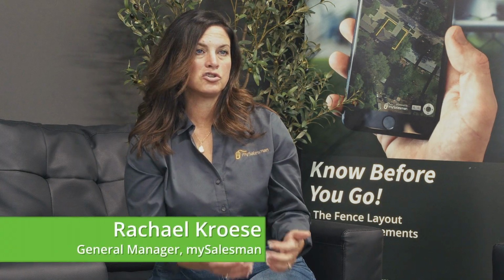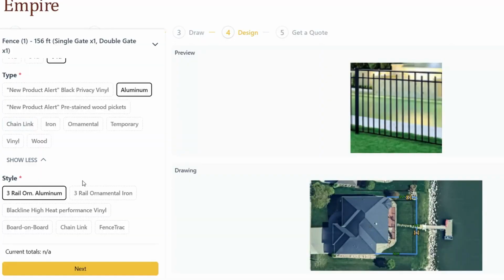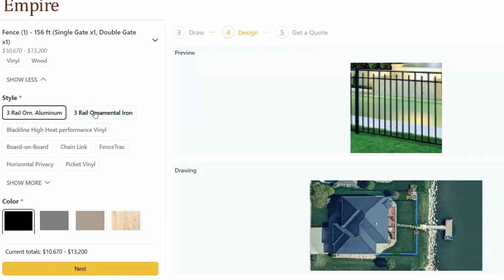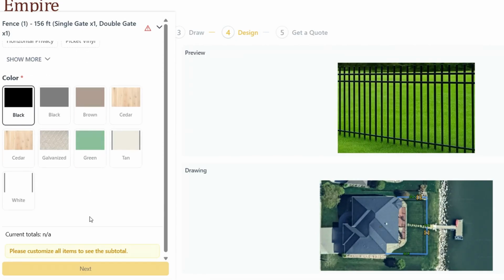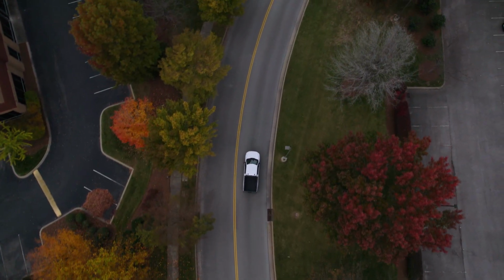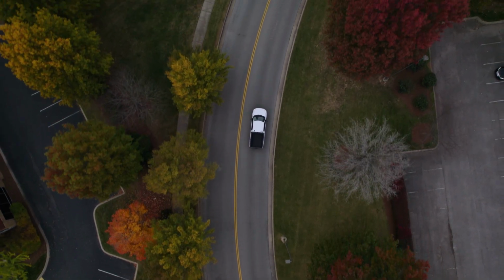mySalesman Partner Profile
mySalesman is a lead qualification tool built specifically for the fencing industry. The platform integrates directly with a contractor's website, allowing homeowners to map their property and receive an instant budget estimate at any time of day. The goal is to set realistic price expectations early, planting a seed of what a project will cost before a salesperson ever schedules a visit.

Without mySalesman, contractors face a significant drain on resources such as driving to appointments with "tire kickers" who are unprepared for the actual cost of a fence. To solve this, the team needed to build a solution that could qualify leads 24/7/365. However, this presented a unique technical challenge: the interface had to be intuitive enough for all potential customers to use successfully on their very first try.

Empire Fence CEO Matt Warner shares how mySalesman evolved from an idea into an "innovation machine" through a partnership focused on iterative discovery. He discusses how it was necessary to refine the product, his team's approach to selling, and the mindset required to guide this growth.